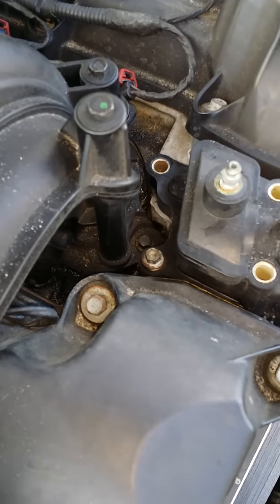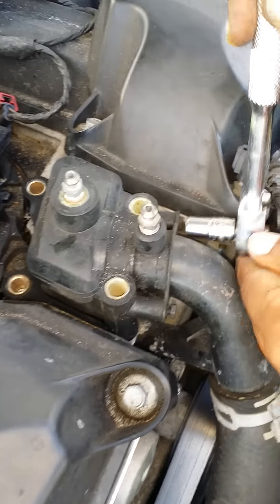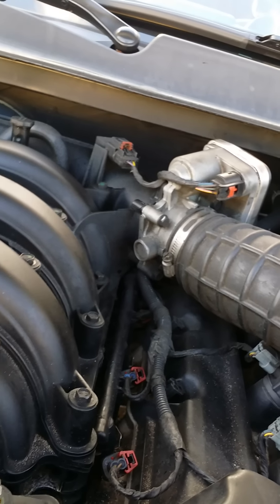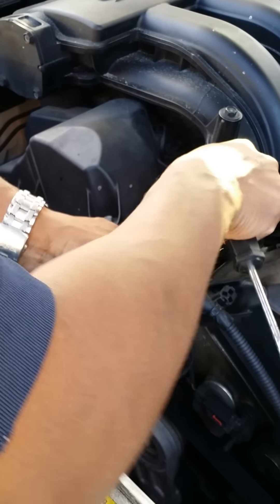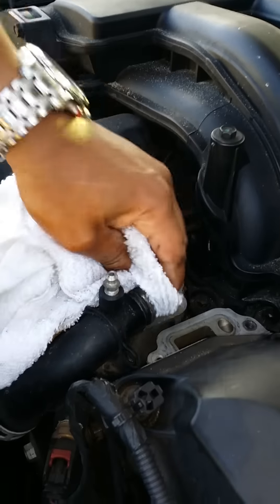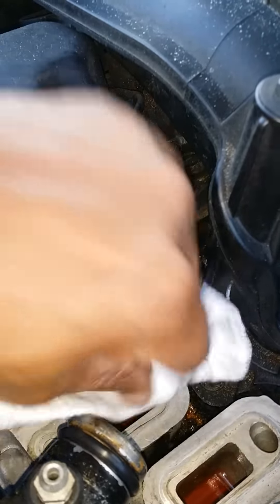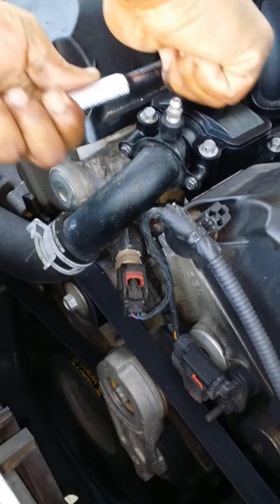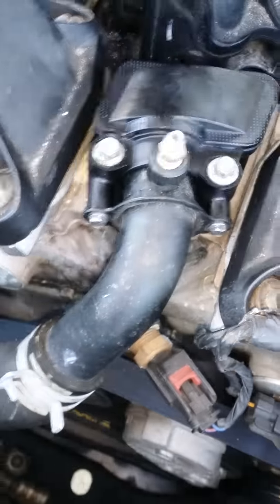Changing upper thermostat housing on a 2008 magnum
Be about good health for you and your family